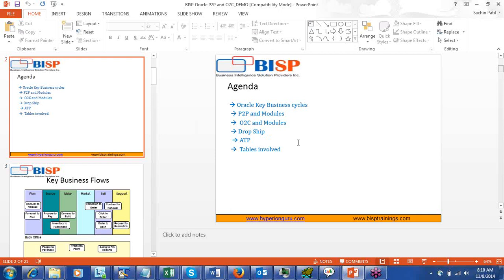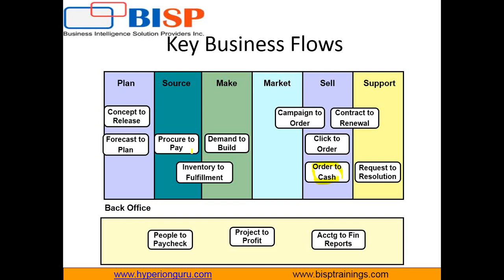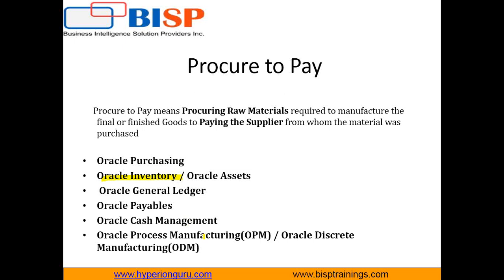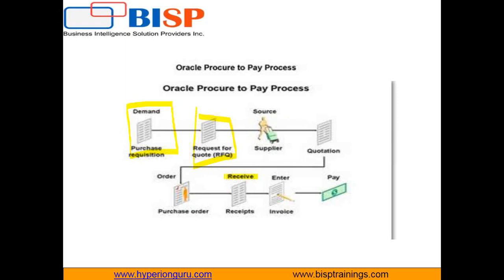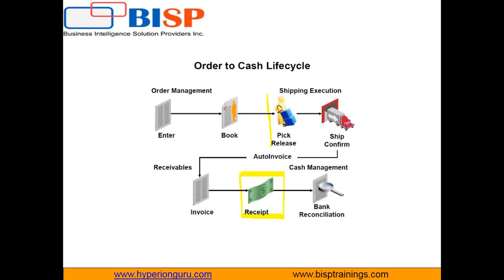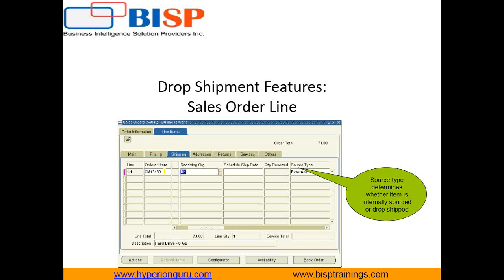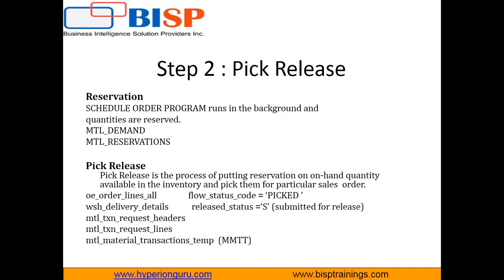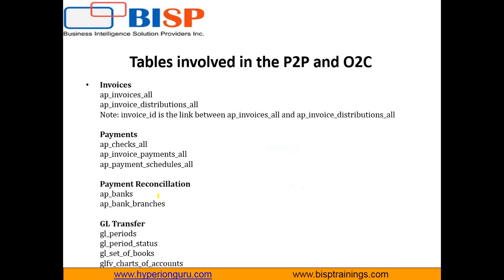Oracle EBS Key Business Cycle